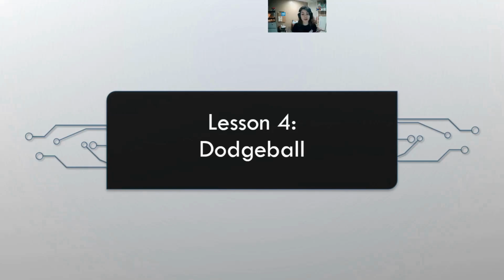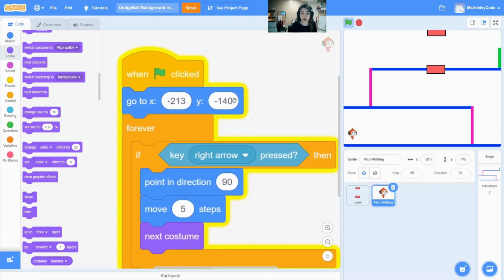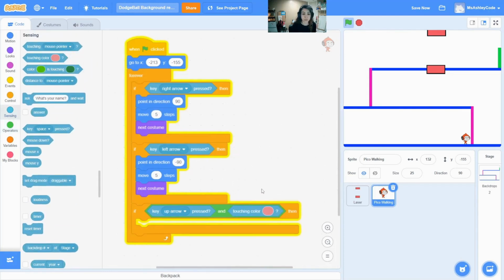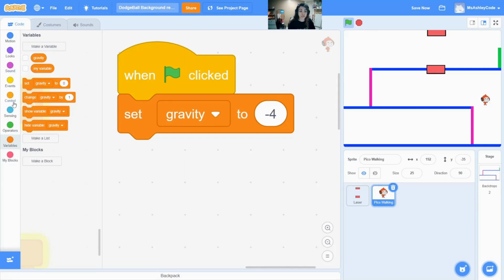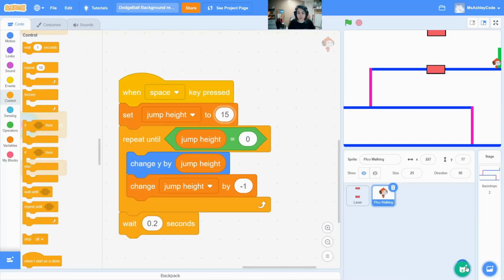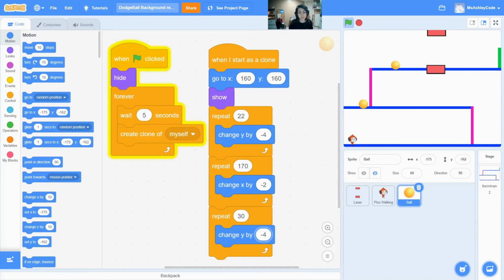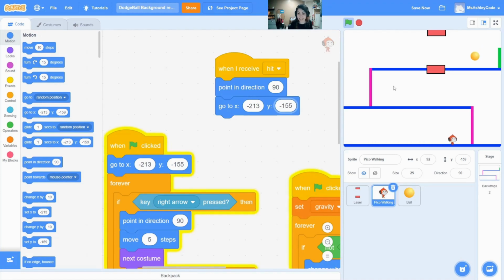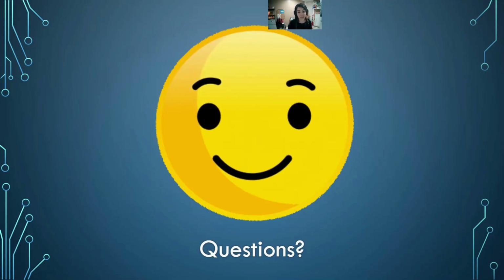Creating Dodgeball using Scratch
Check out this exciting video tutorial where we demonstrate how to create a Dodgeball game using Scratch! Dive into the world of coding as we guide you step-by-step through the process of building your very own dodgeball game from scratch. Watch as characters dodge, balls fly, and points accumulate. Get ready to unleash your creativity and coding skills with this fun and interactive project. Don't miss out on the chance to learn, play, and have a blast with Scratch programming!

We offer coding programs for kids visit us to learn more.